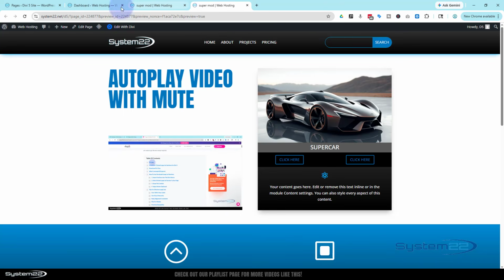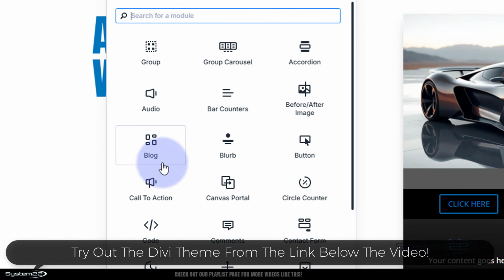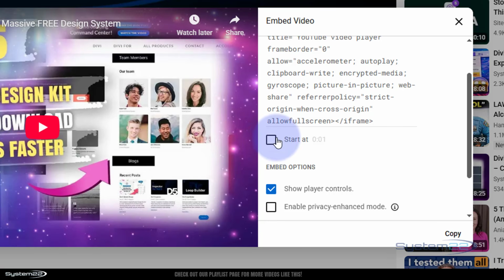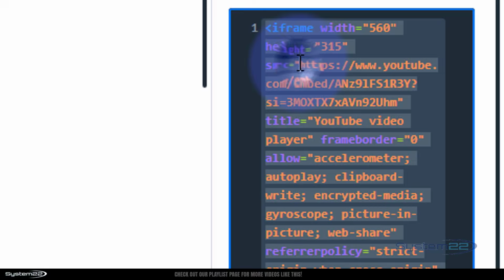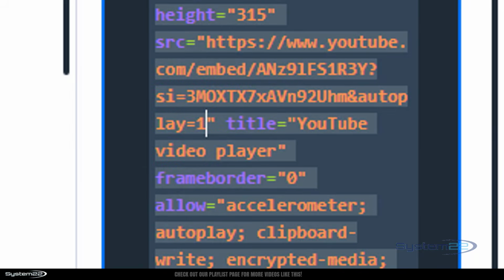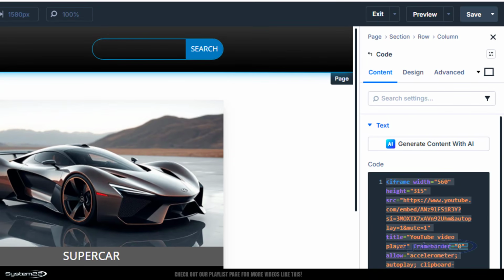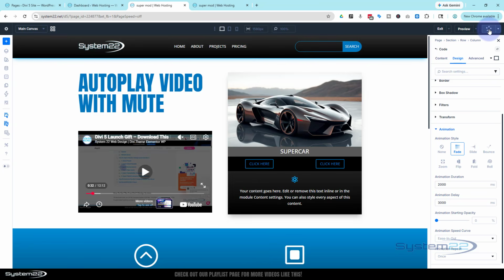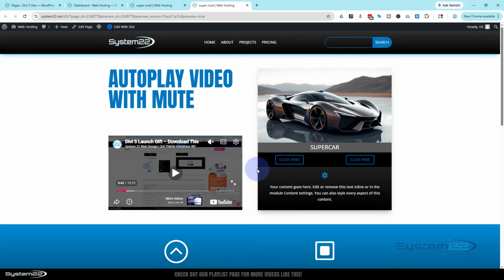Divi 5 Tutorial: How to Embed a YouTube Video with Autoplay and Mute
In this Divi 5 tutorial, we show you how to easily embed a YouTube video with autoplay and mute enabled on your website. This simple trick allows you to create engaging video sections, hero backgrounds, or eye-catching landing pages using any YouTube video.

By slightly modifying the YouTube embed code, you can enable autoplay and optionally mute the audio so the video starts automatically without disrupting visitors. This technique works perfectly with the Divi Code Module or Embed elements and can dramatically improve the visual appeal of your pages.

Autoplay videos are a great way to capture attention instantly, highlight products, demonstrate services, or create dynamic website designs. Best of all, it’s incredibly easy to implement and requires only a small edit to the embed URL.

In this tutorial we’ll show you:

✔ How to embed a YouTube video in Divi 5
✔ How to enable autoplay on embedded videos
✔ How to mute audio automatically for autoplay compatibility
✔ How to use videos as eye-catching website elements
✔ Tips for making video embeds load fast and look professional

If you're building websites with Divi, this quick technique will help you create more engaging and modern designs with very little effort.

v=ZAO2MH0dQtk&list=PLqabIl8dx2wo8rcs-fkk5tnBDyHthjiLw

v=rNhjGUsnC3E&list=PLqabIl8dx2wq6ySkW_gPjiPrufojD4la9